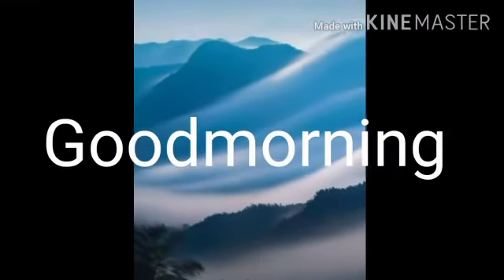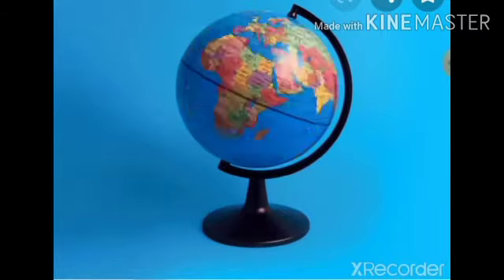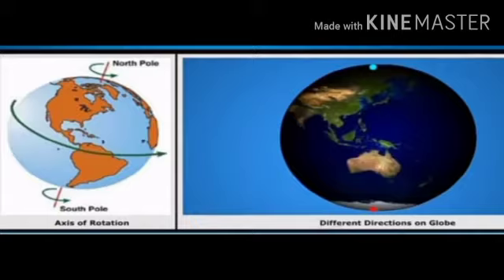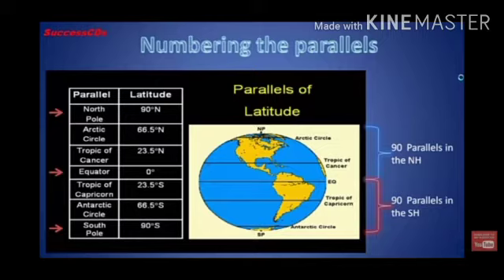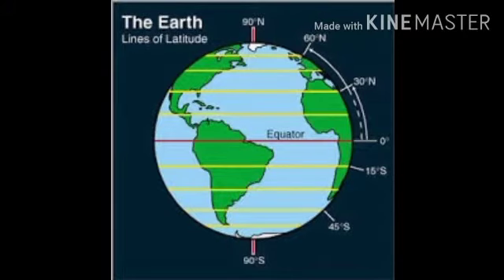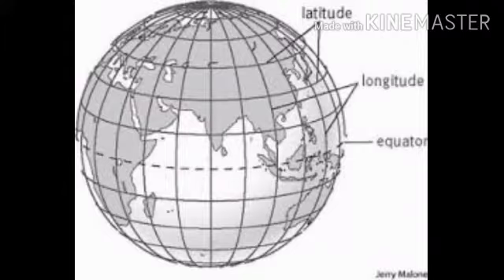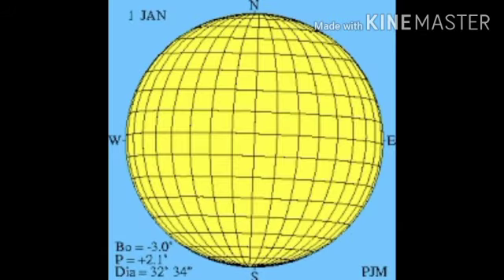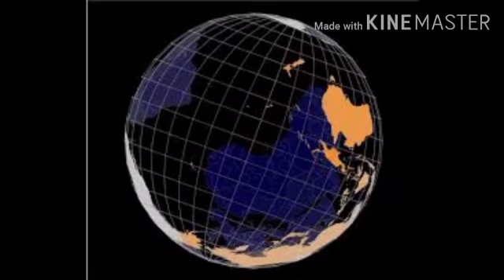Class-6 || Geography|| locating Places on the Earth